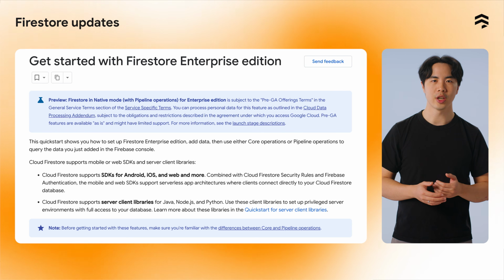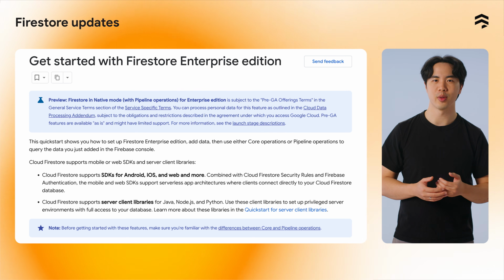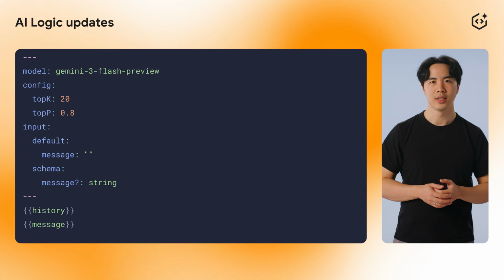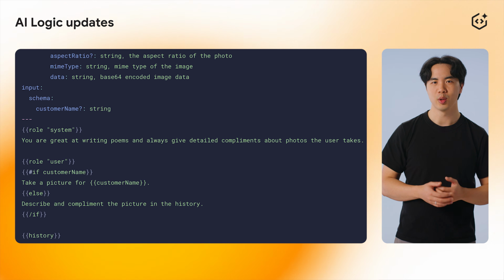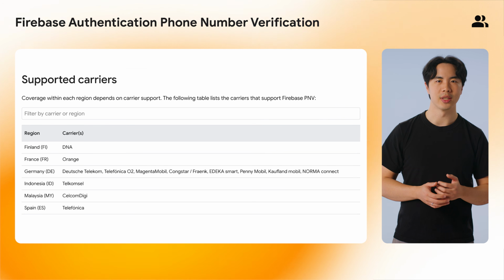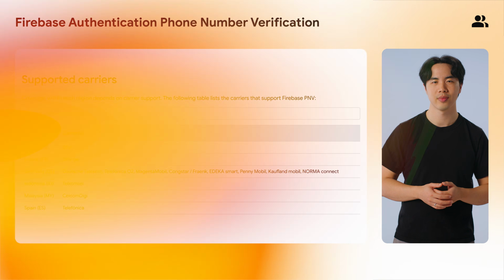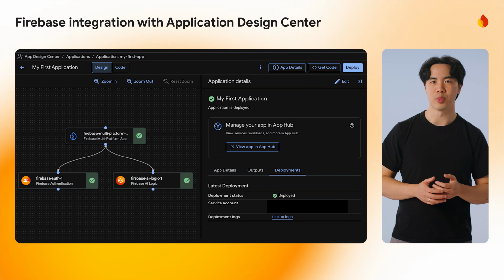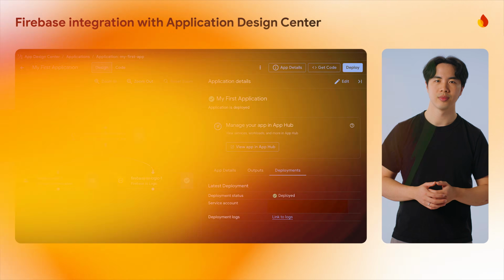April 2026: Firestore search and joins, SQL Connect realtime, Dart Functions, and more!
Hear the latest updates across Firebase from Google Cloud Next to an exciting update for Flutter developers. Discover the latest in AI Logic Server Prompt Template chat and function calling, how Firebase now integrates with Google Cloud's Application Design Center, and much more.

Chapters:
0:00 - Firestore updates
1:00 - Data Connect is now SQL Connect
1:47 - Experimental support for Dart on Firebase Functions
2:01 - Firebase AI Logic updates
2:33 - Firebase Authentication Phone Number Verification
3:09 - Firebase integration with Application Design Center

Speaker: Morgan Chen
Products Mentioned: Firebase, Firebase Data Connect, Firebase AI Logic, Firebase Authentication, Cloud Firestore, Cloud Functions